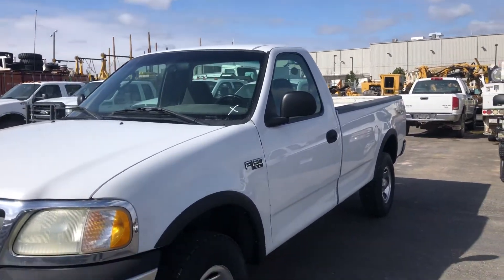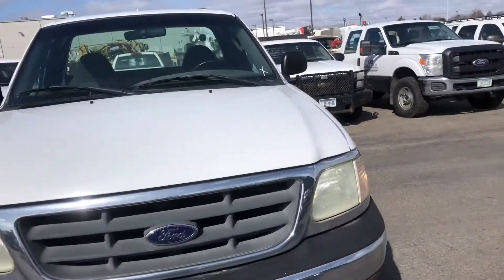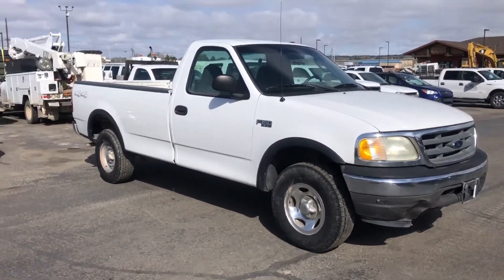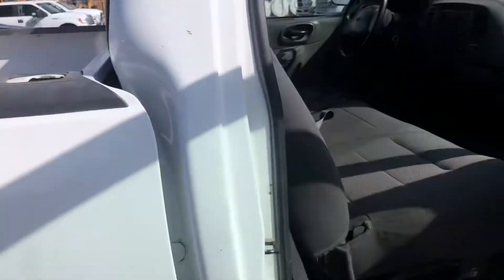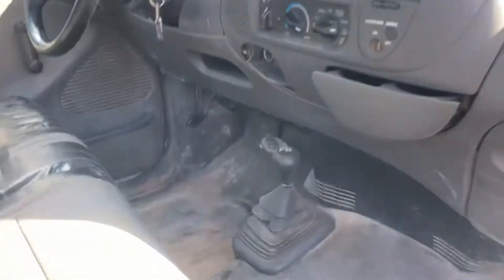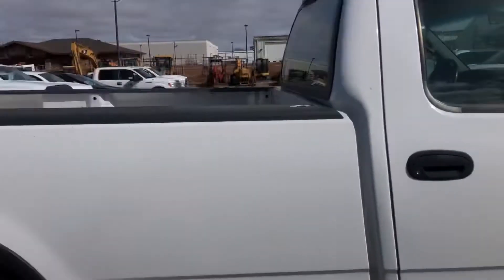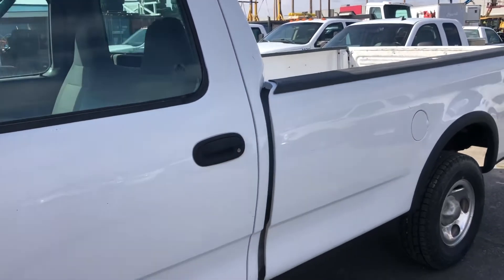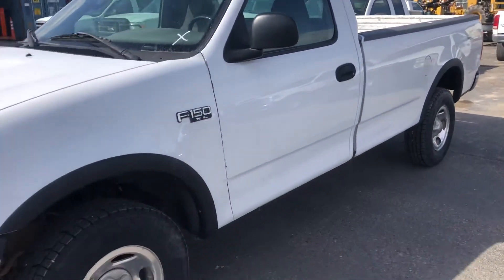Ford F150 selling in Montana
This item is part of our 21st Annual Spring Fever Machinery Auction.